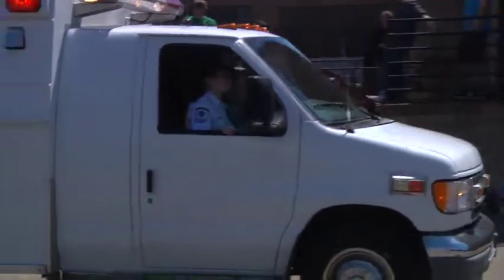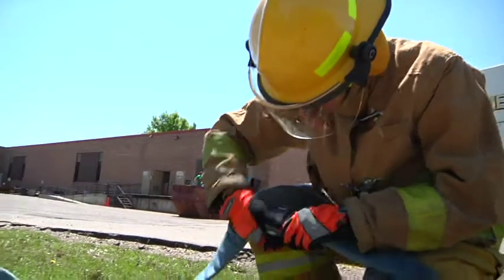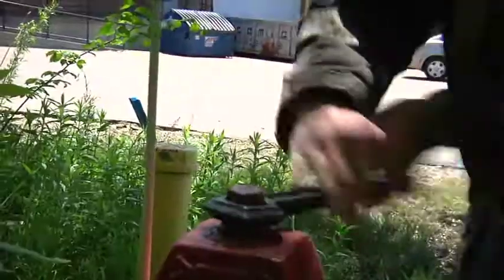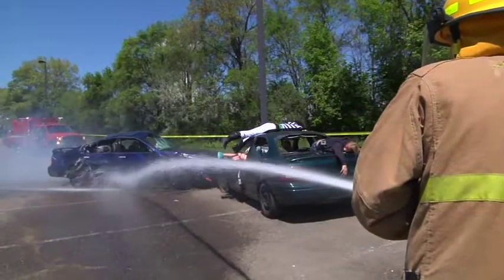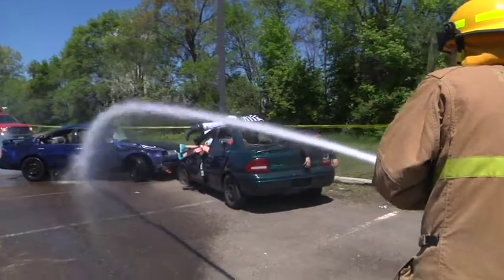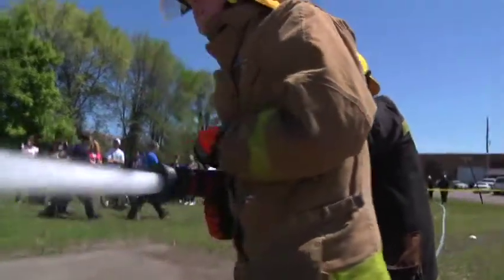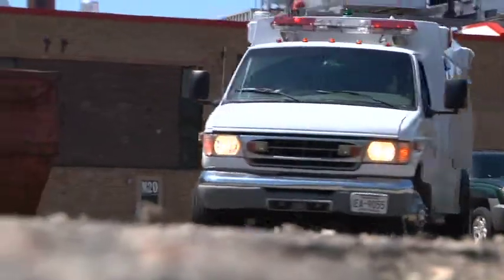Crash Simulation held at Anoka Hennepin Technical Collage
Great video, participant interviews, and some sharp editing made this look at an training event video fun to watch and may encourage young people thinking about going to school for anything from Fire Fighters to EMT s.